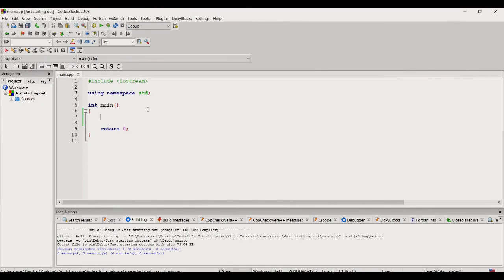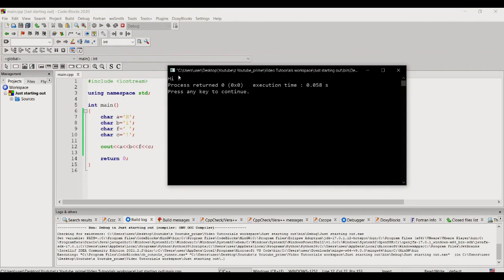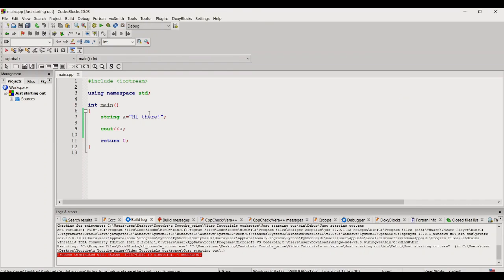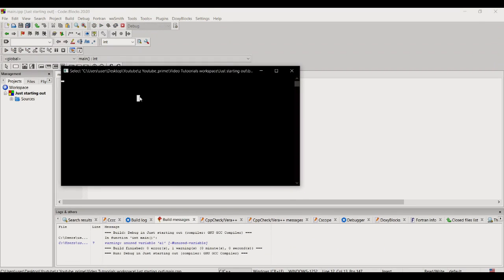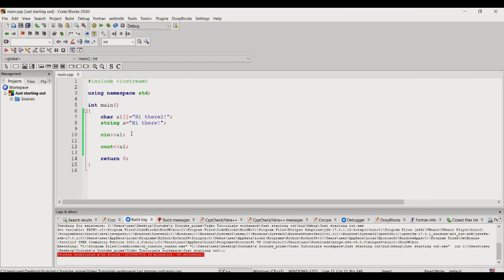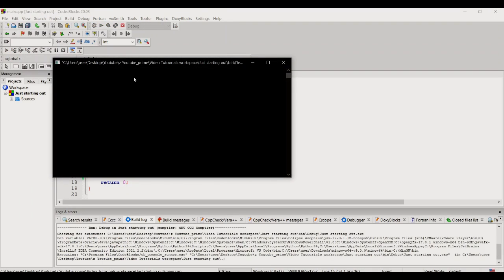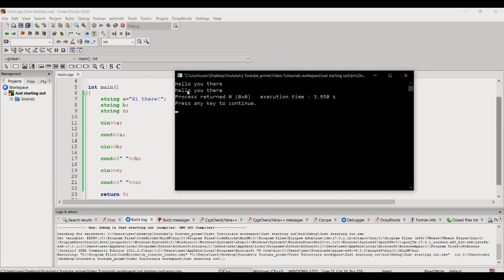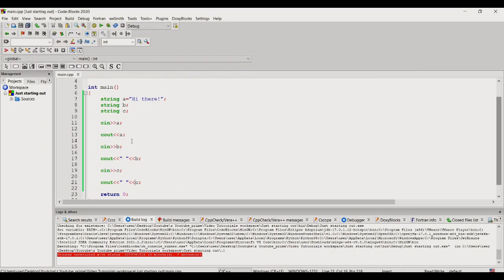Learning to work with Strings in C++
Learning to work with Strings C++
(Teacher by Tech Stones 2022)

In this video we will discuss what strings generally are. We will explore the concept behind strings. How to use them. The difference between string and char arrays. How to read string form the user and how to avoid buffer related issues.